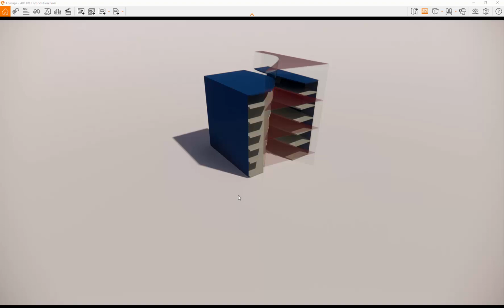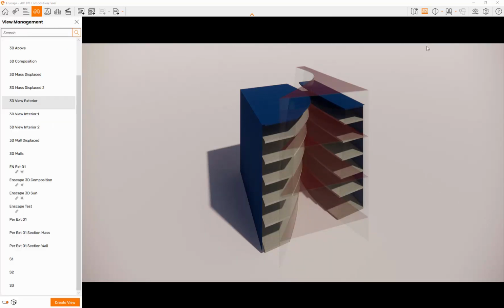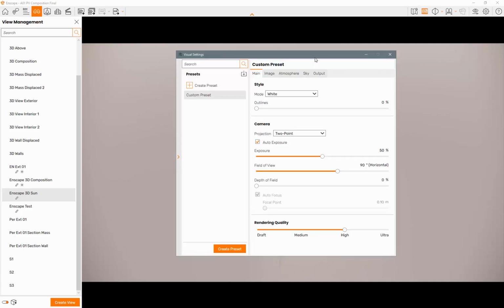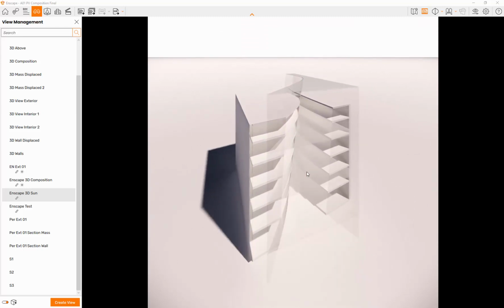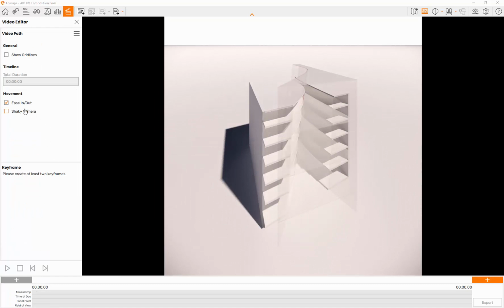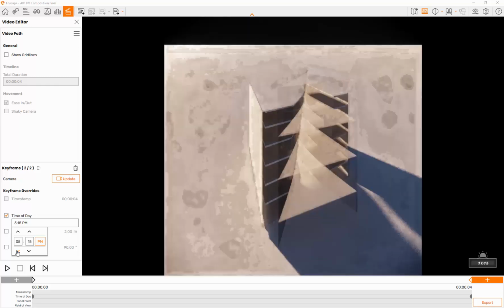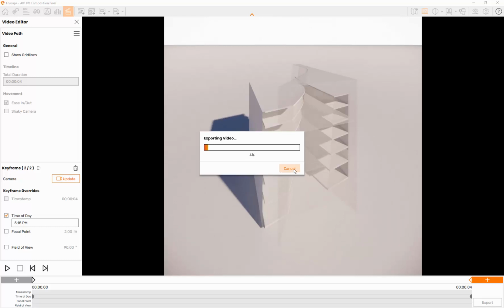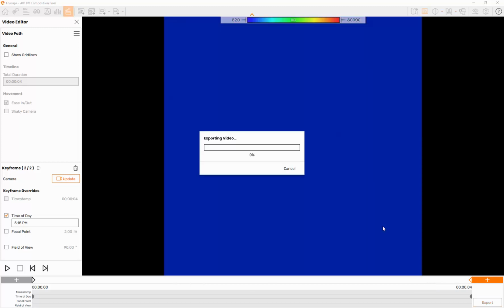Enscape Quick Sun Study